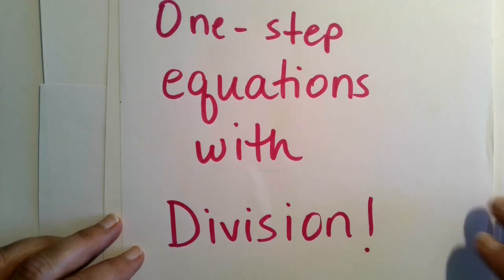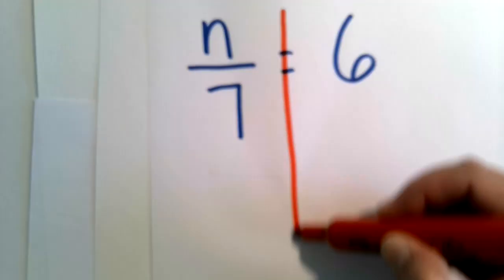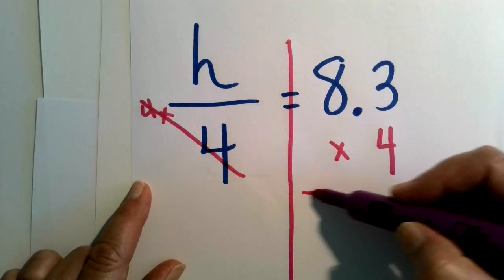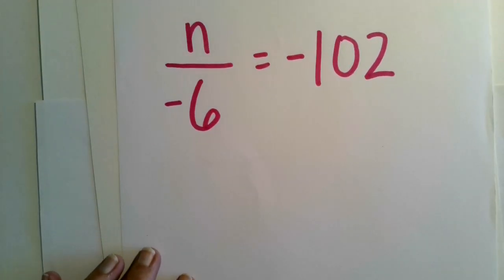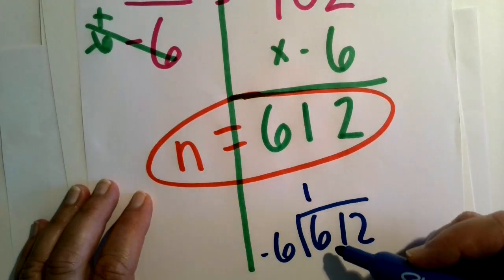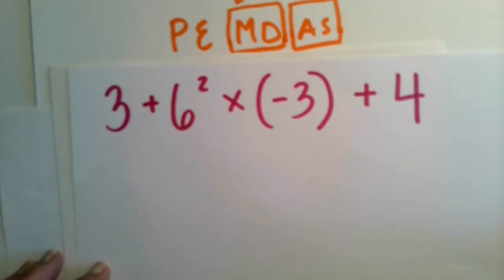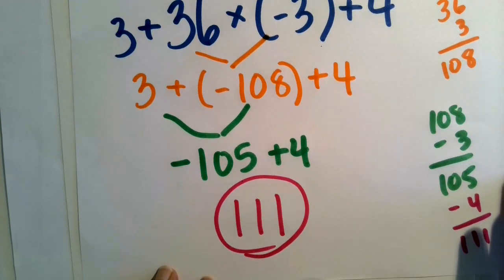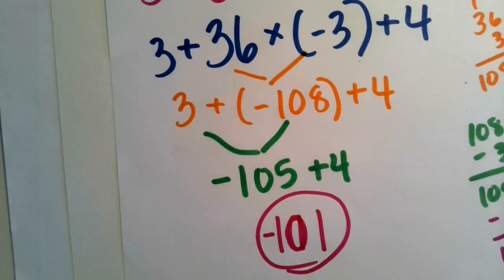Equations with division